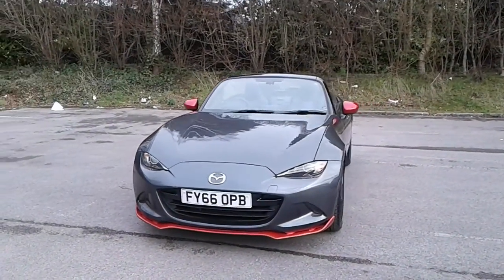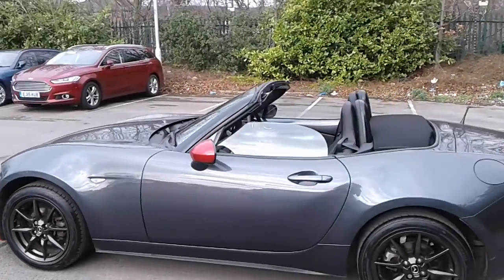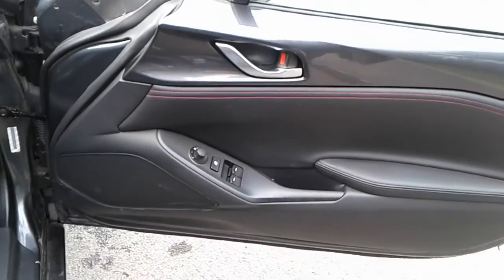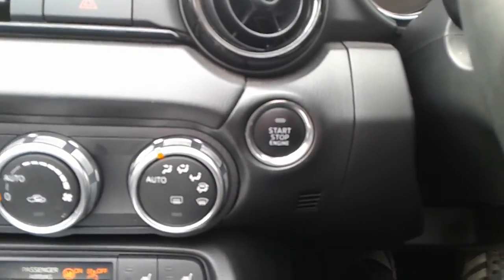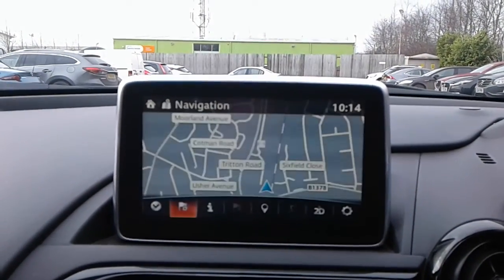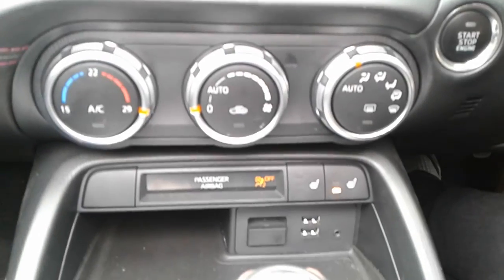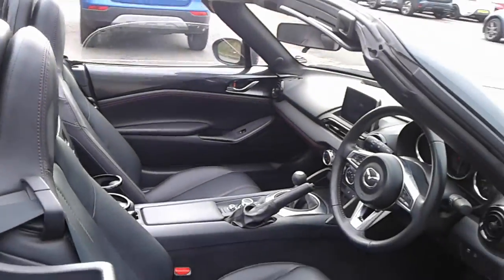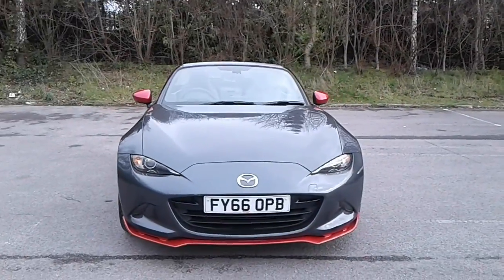FY66OPB Mazda MX-5 1.5 Icon 2dr